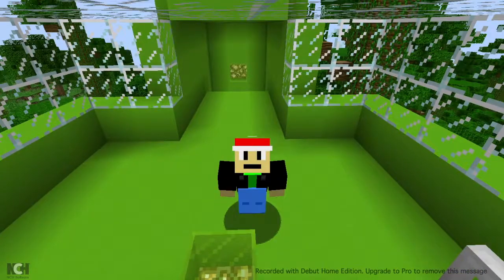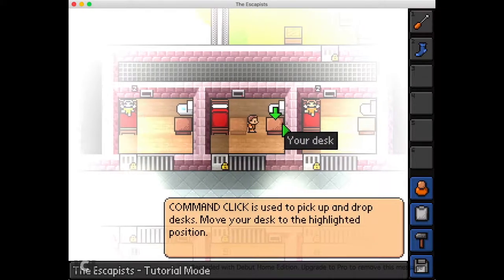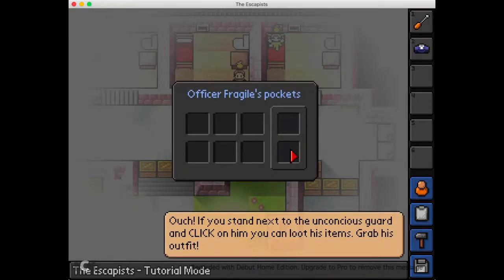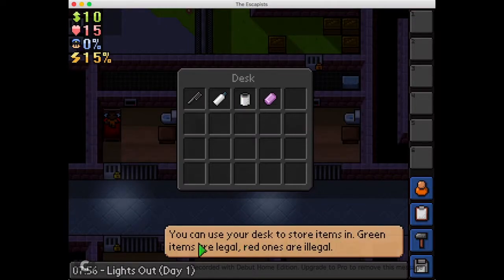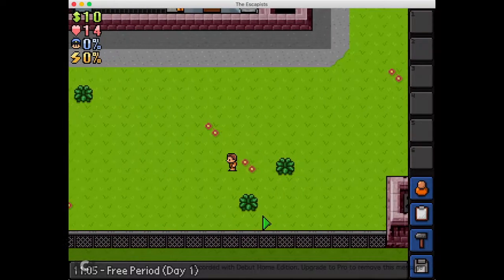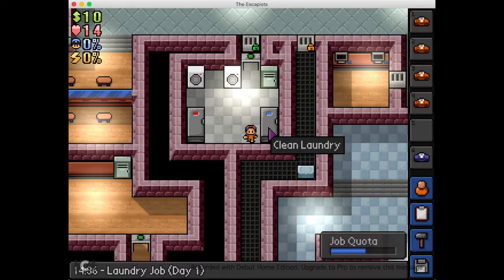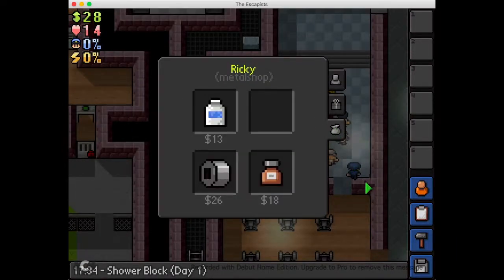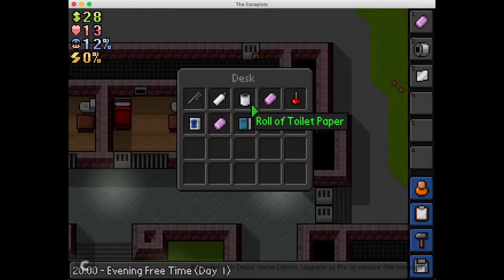Welcome to Center Perks! - The Escapists Part One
So this video is going to be the start of a new series on my channel of the escapists. I really enjoy prison escape games so I will express this with this playthrough series. Enjoy!
P.S. I did download all of the music and slapped it on top of the recording because THE MUSIC IS SOOOOO GOOD! so im sorry if you hear any out-of-sync music
Video Recorded using Debut
Video Edited using iMovie
Thumbnail made using Pixilart
(PLEASE JOIN!)
All music Composed by Mouldy Toof Studios, used in The Escapists